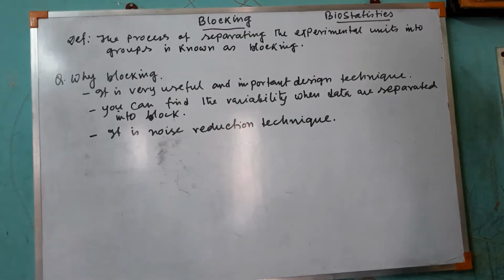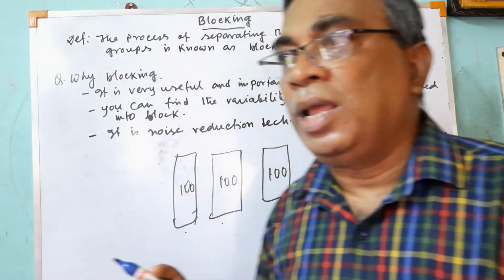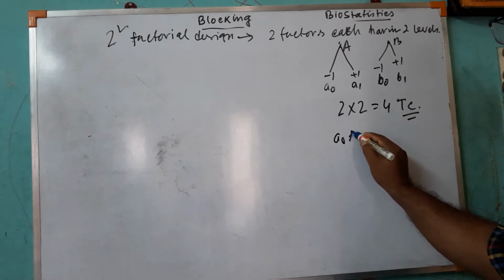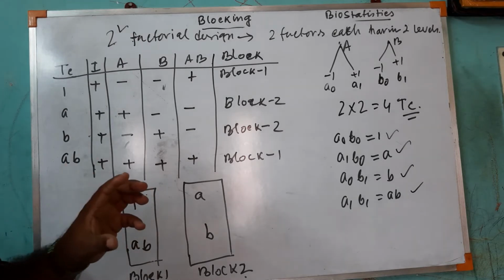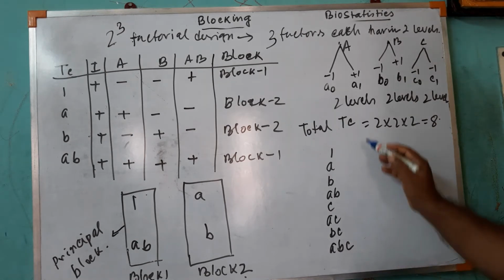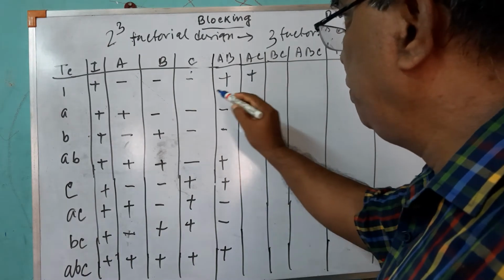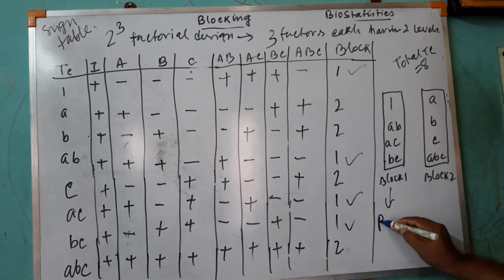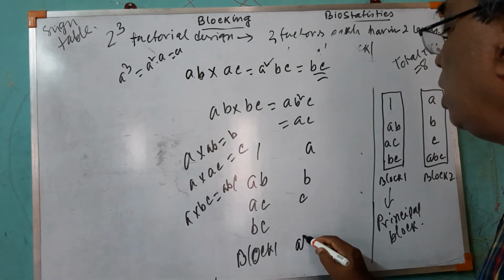Blocking part-01-Biostatistic,Research Methodology for B.Pharm,M.Pharm by Prof.Dipanjan Kumar Dey.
Hi Everyone,

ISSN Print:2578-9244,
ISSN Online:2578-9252